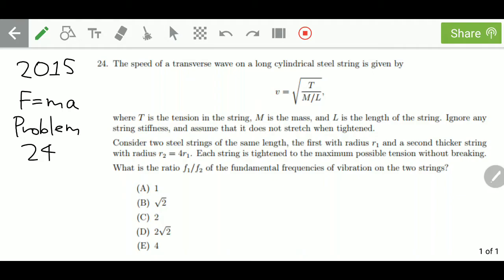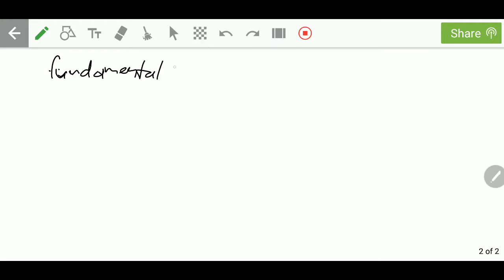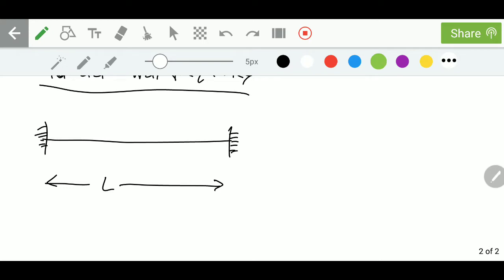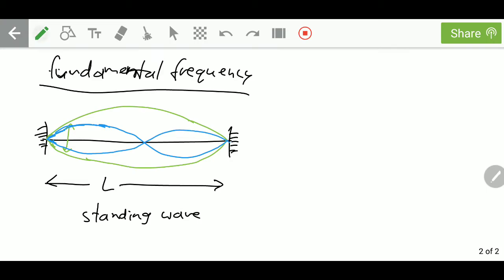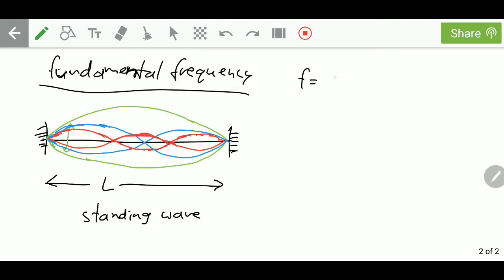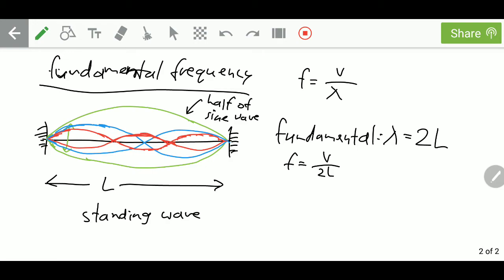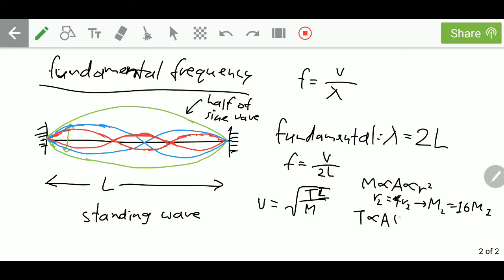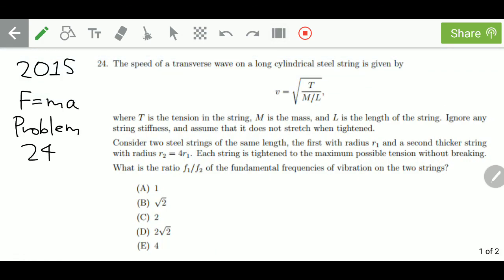F=ma 2015 Problem 24